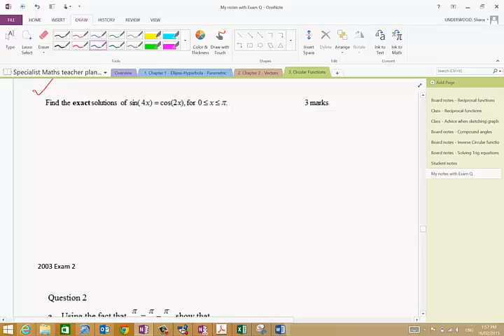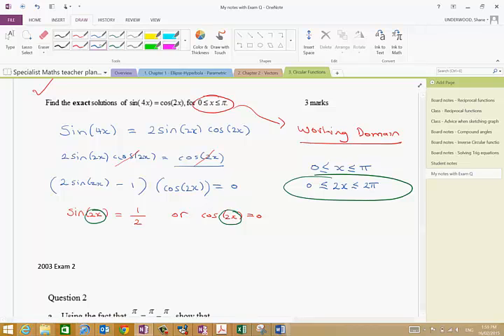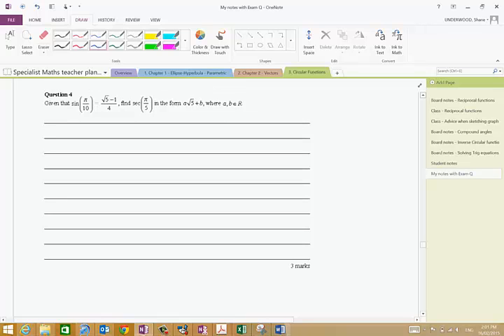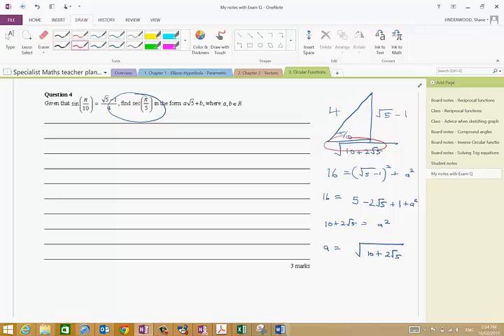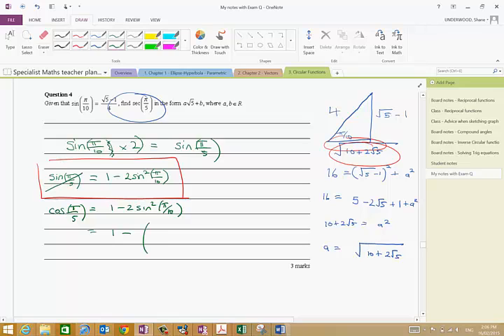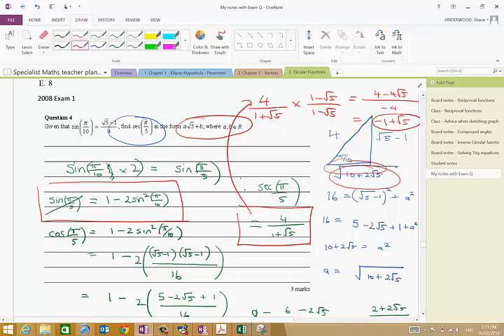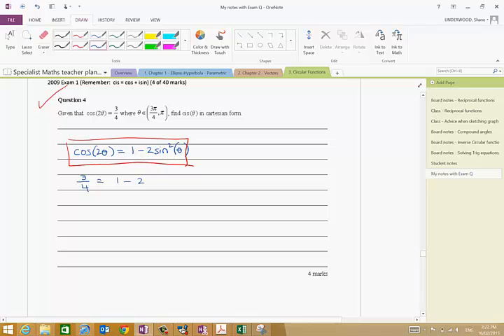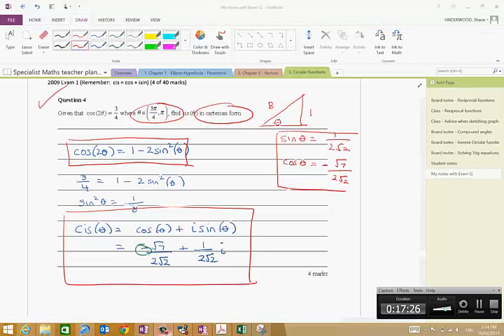Solving Trig equations part 2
Specialist Maths content from the circular functions chapter